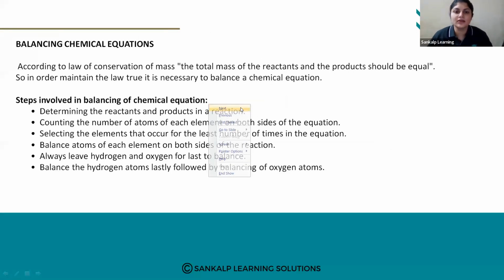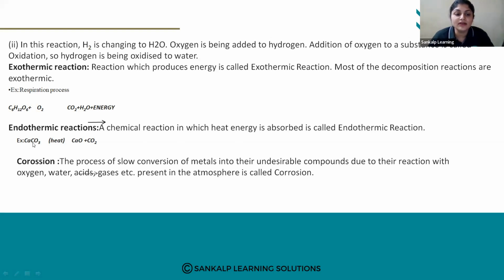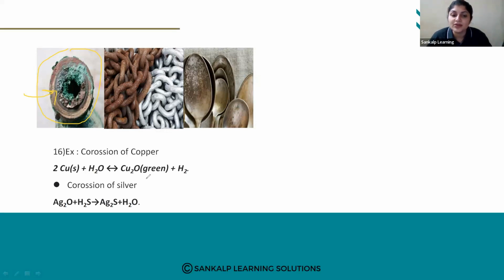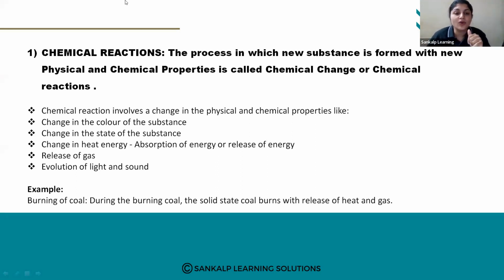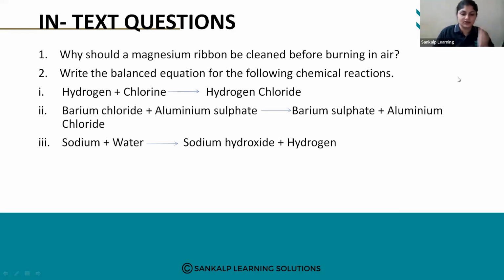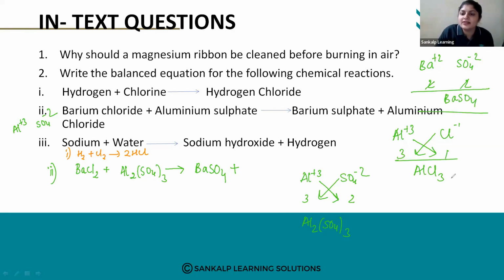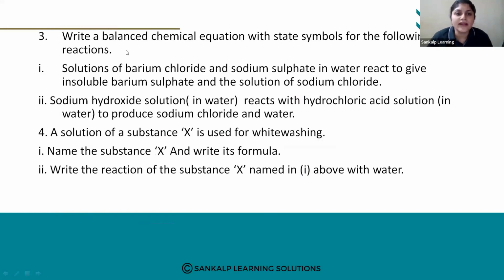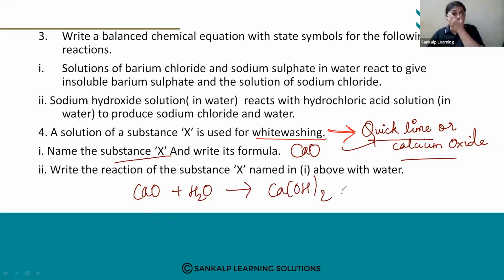Endo, exothermic rxtns, corrosion, rancidity, intext questions